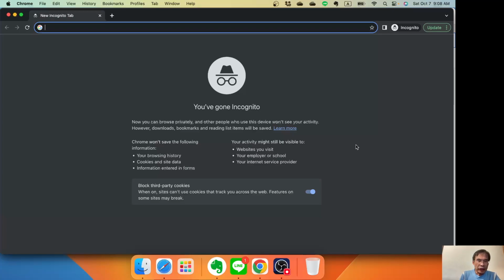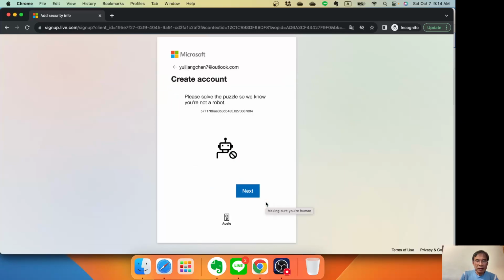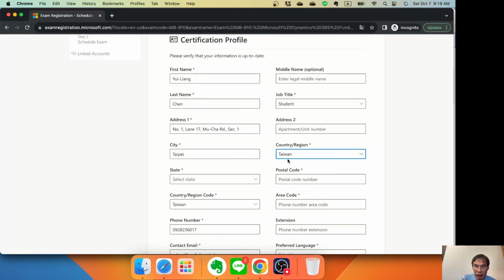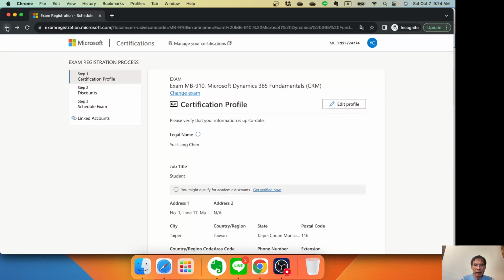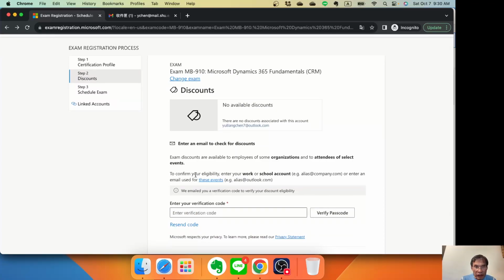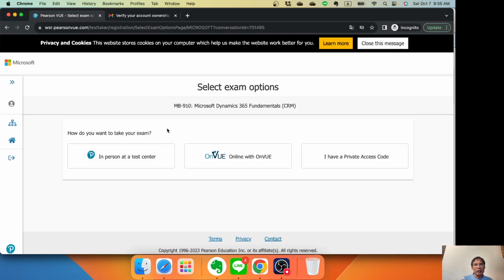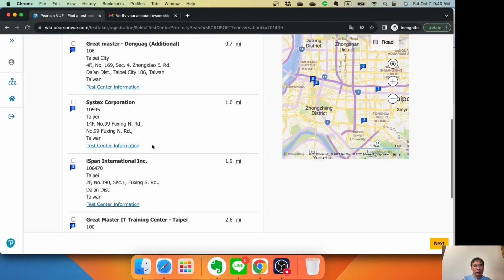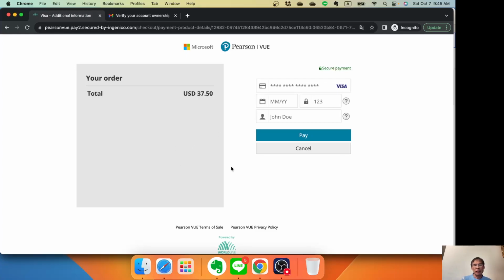Applying MB 910 Certification Exam